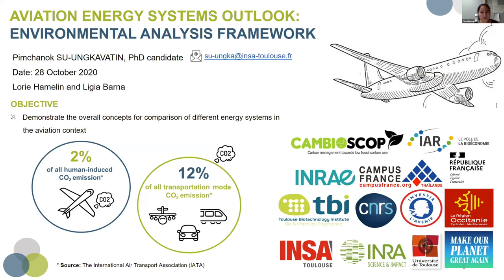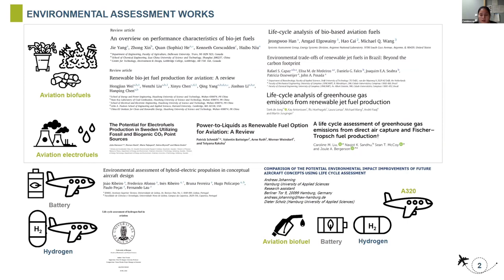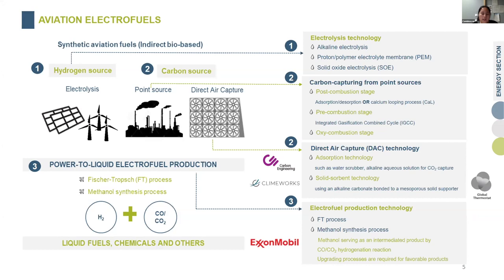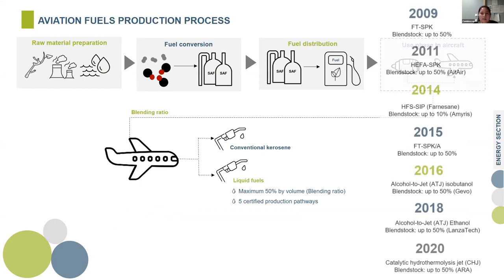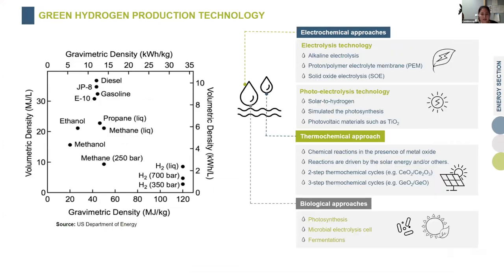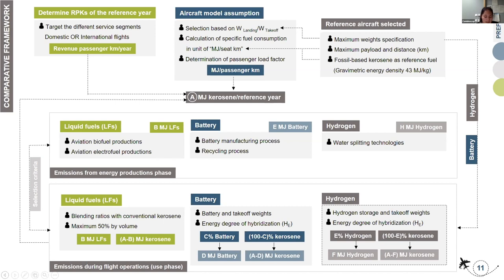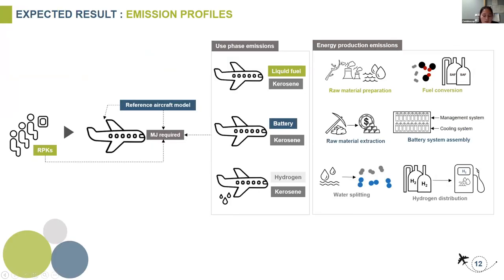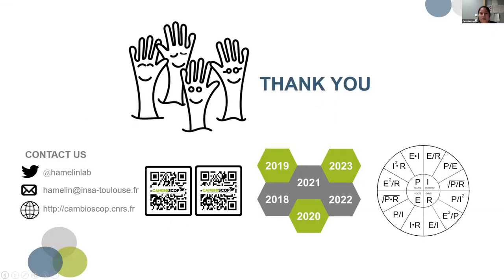RO2 - Avion energy systems outlook: environmental analysis framework